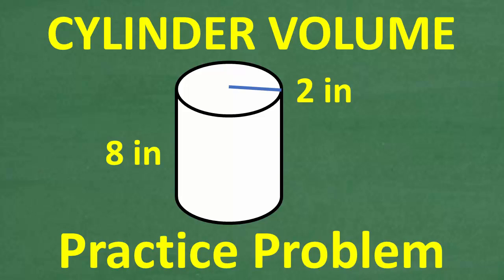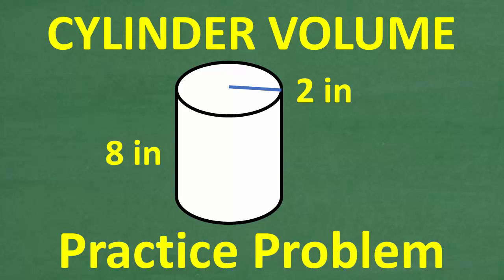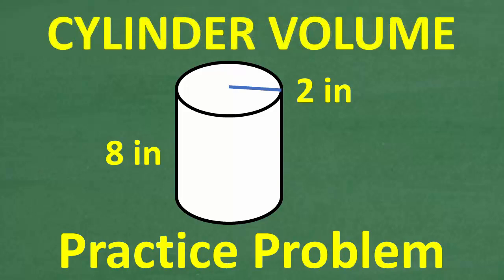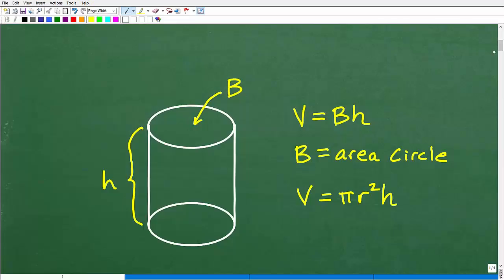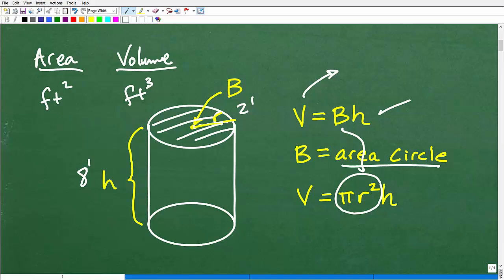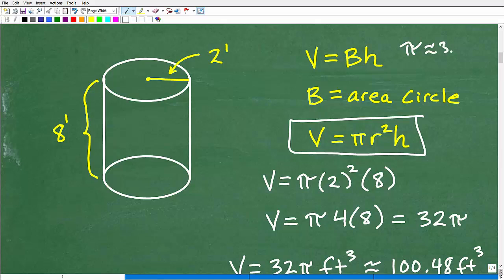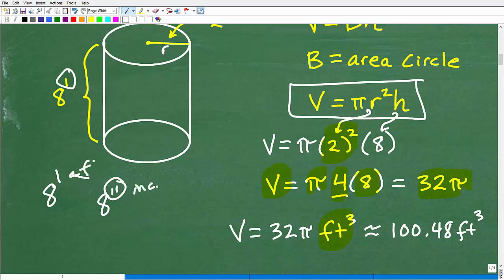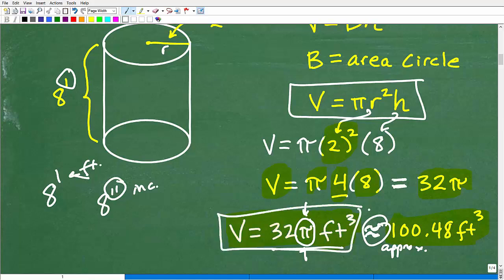Volume of a Cylinder Made EASY | Step-by-Step Geometry Practice Problem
Need Help with Geometry or Algebra?
Learn the clear and understandable way with TabletClass Math Academy!
In this lesson, we’ll solve a volume of a cylinder practice problem step-by-step using the formula:
V=πr^2 h
You’ll see exactly how to plug in the radius and height, simplify correctly, and express your answer in terms of π or as a decimal.
You’ll learn:
✅ The formula for the volume of a cylinder
✅ How to correctly substitute values and simplify
✅ How units affect your final answer
✅ Real-world examples using cylinders
By the end of this video, you’ll know how to confidently find the volume of any cylinder — a must-know concept for geometry and algebra students.
Perfect for:
 Geometry Students (Middle & High School)
 Algebra and Measurement Review

• HOMESCHOOL MATH
• COLLEGE MATH